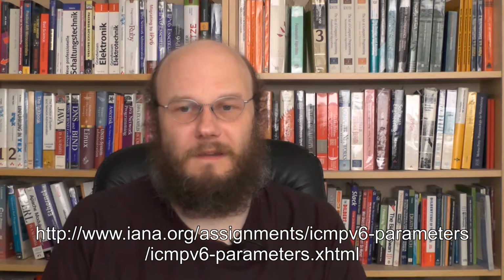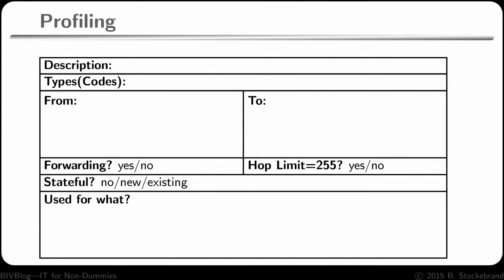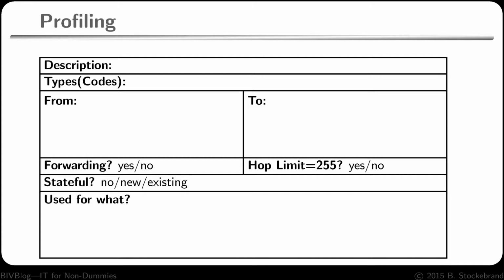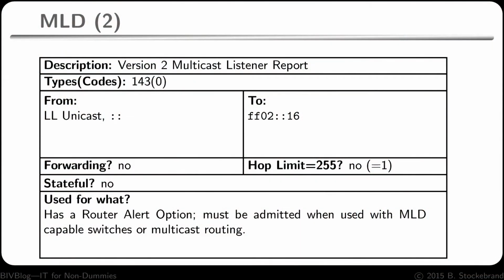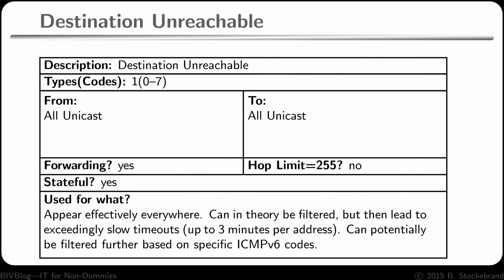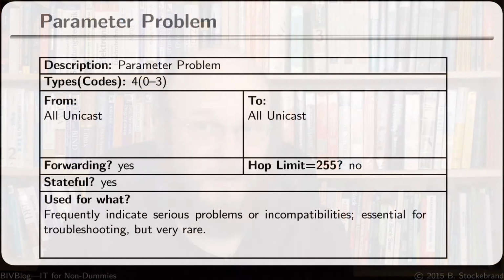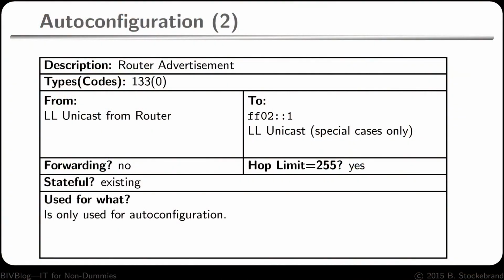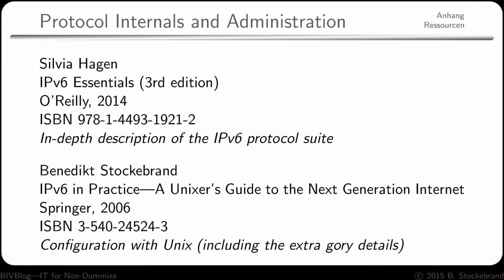BIVBlog #33: ICMPv6 (ICMP for IPv6) Filtering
Filtering ICMP packets for IPv6 (or ICMPv6, or ICMP6, depending on the texts you read) is somewhat daunting at first.  But once you've thrown your fears and possibly dogmatic attitude towards ICMP out the window, setting up a reasonable packet filter configuration is actually fairly straightforward.